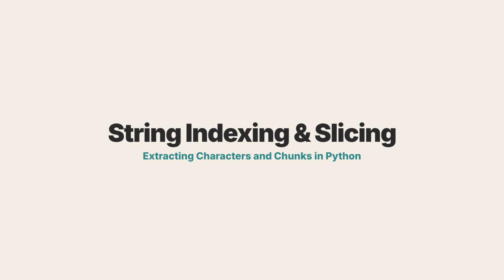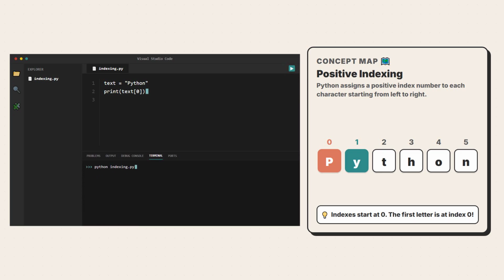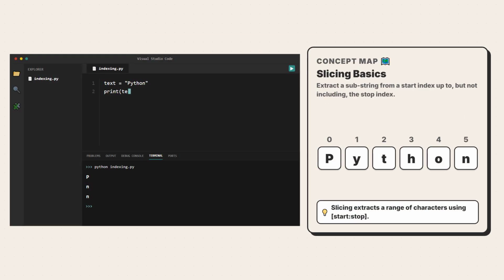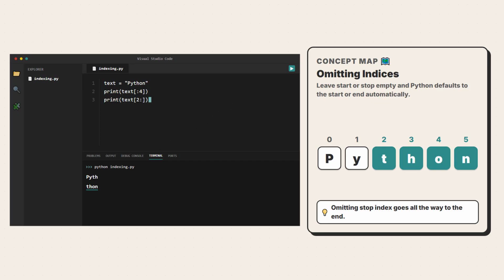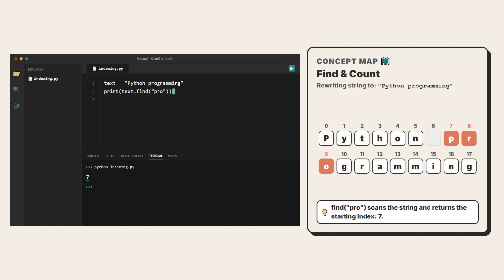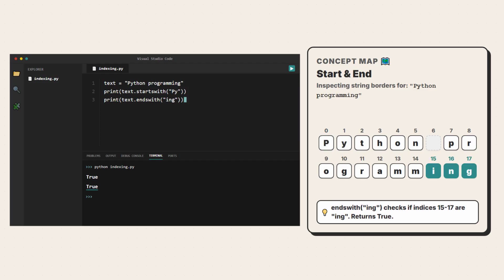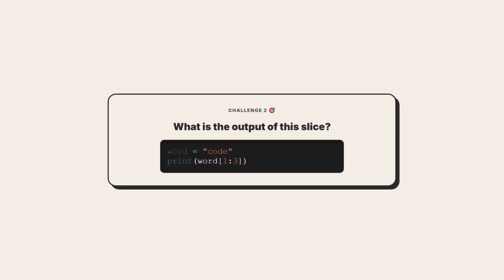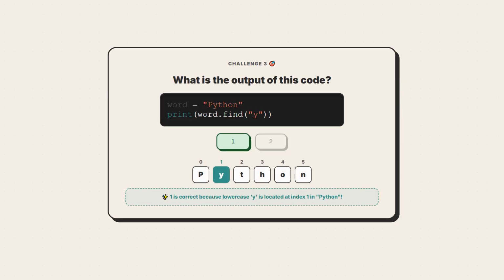Mastering Python Strings : Part Two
In this video, we look at how to pull out specific characters and extract entire chunks of text from a string using indexing and slicing in Python.

You'll learn how Python index numbers work (starting at zero), how to read strings backward using negative index values, how the slice range boundaries function (why the stop boundary is excluded), and how to search strings using the find and count methods.

📝 CODE WRITTEN IN THIS VIDEO:
# Positive and Negative Indexing
text = "Python"
print(text[0])   # "P"
print(text[-1])  # "n"

# Slicing ranges
print(text[0:4]) # "Pyth" (excludes index 4)
print(text[:4])  # "Pyth"
print(text[2:])  # "thon"
print(text[:])   # "Python"

# Find and Count methods
phrase = "Python Programming"
print(phrase.find("Pro")) # 7
print(phrase.count("m"))  # 2

🧠 BONUS CHALLENGES:
Test your indexing and slicing knowledge! Comment your answers below.

Challenge 1:
What does this code print?
text = "Developer"
print(text[-3:])

Options:
A) "per"
B) "ope"
C) "lop"

Challenge 2:
What is the output of this code?
phrase = "Mississippi"
print(phrase.count("i") + phrase.find("s"))

Options:
A) 6
B) 8
C) 7